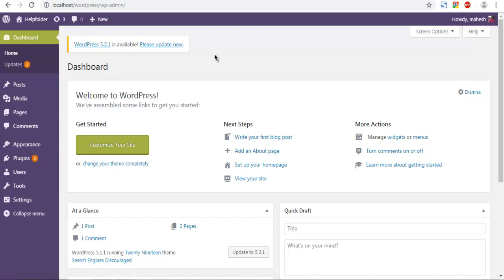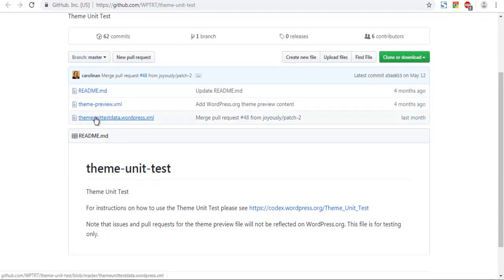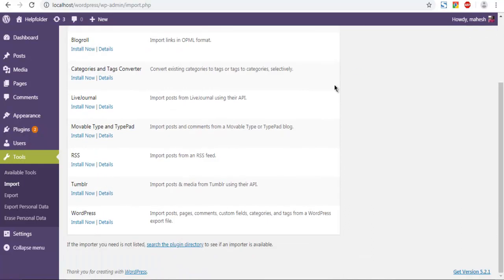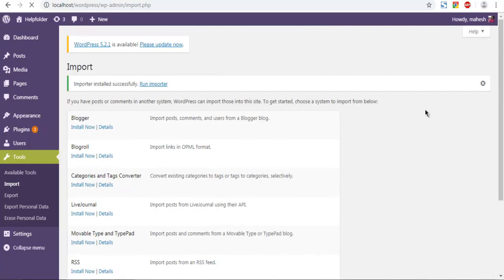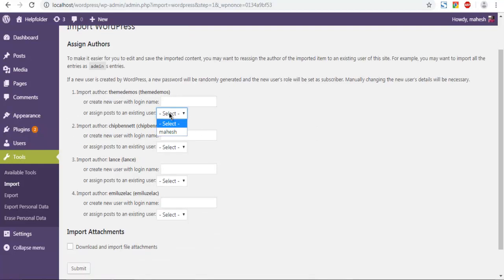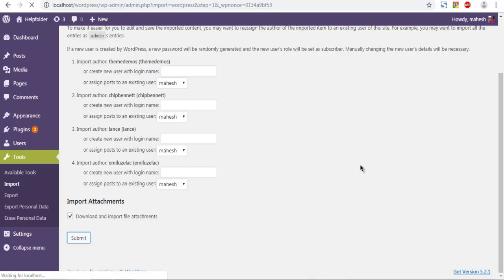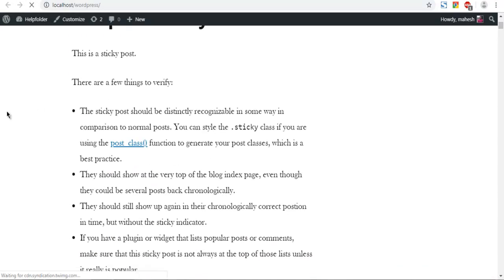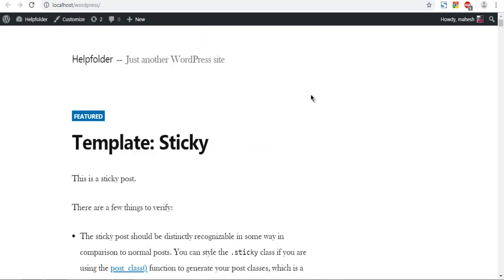WordPress How To Import Demo Content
Learn How To Import Demo Content in the Gutenberg Editor in WordPress.